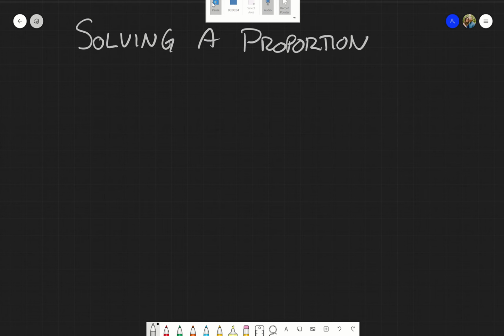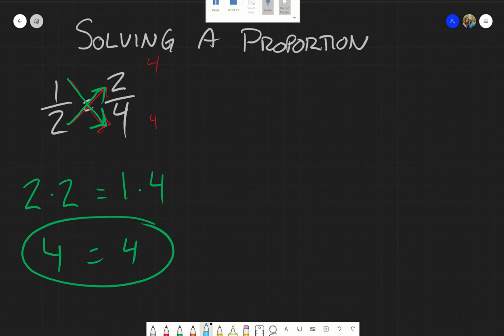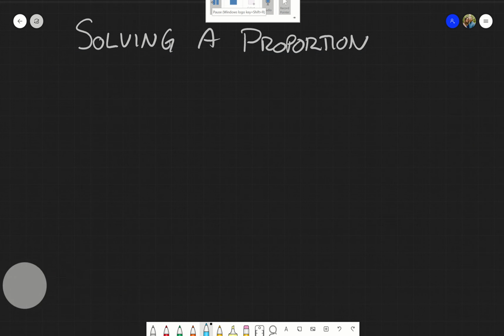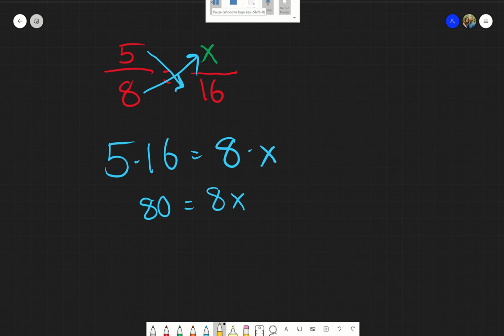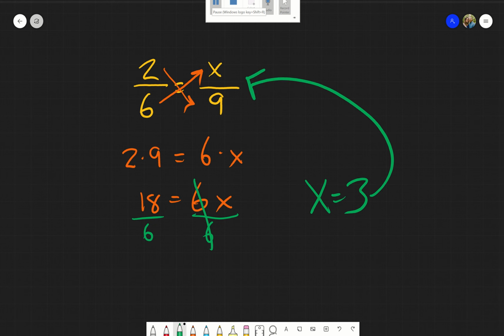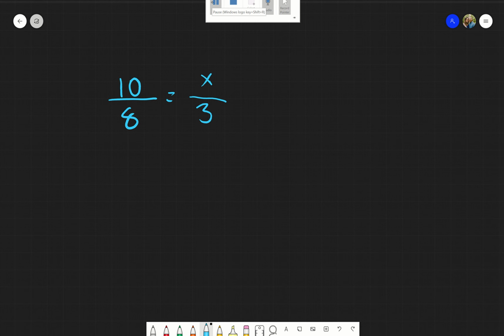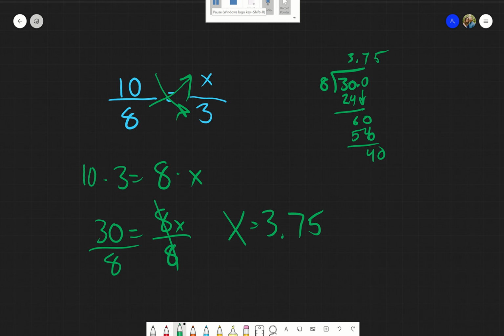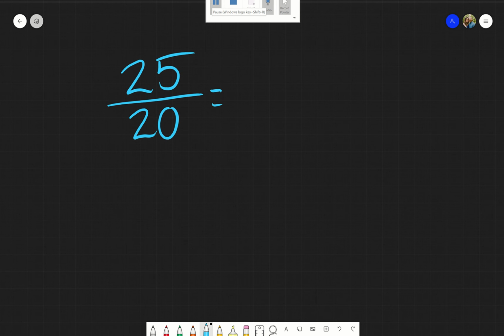Solving A Proportion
Students will understand how to solve for a proportion.